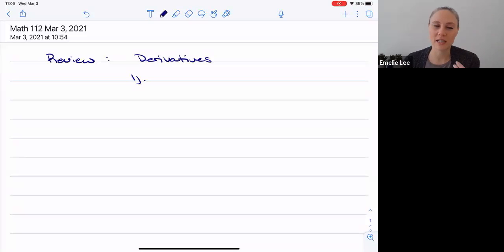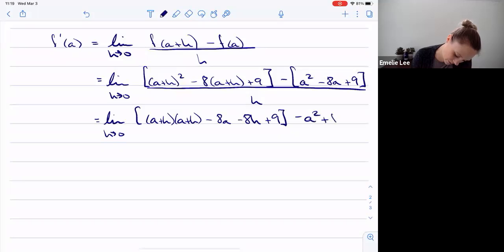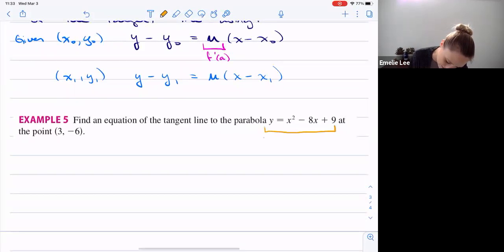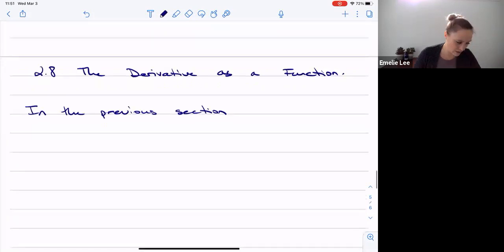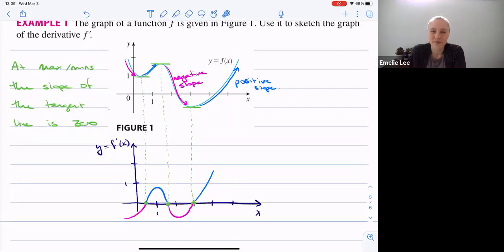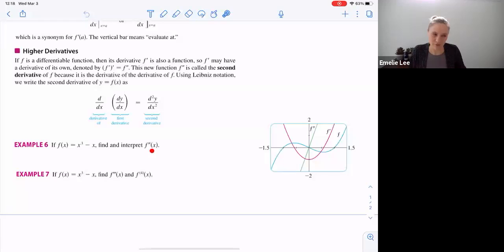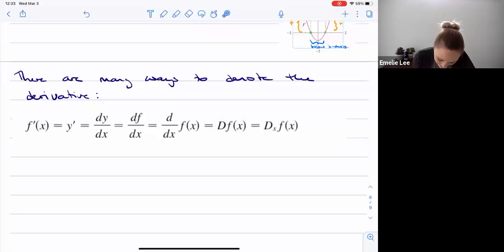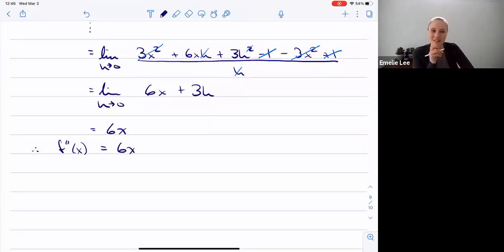Math 112 Mar 3 The Derivative as a Function